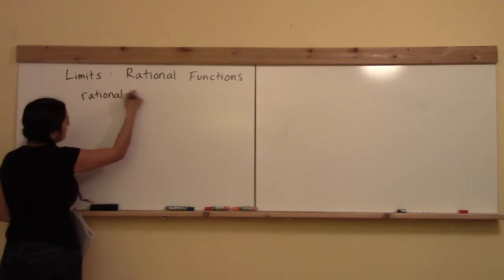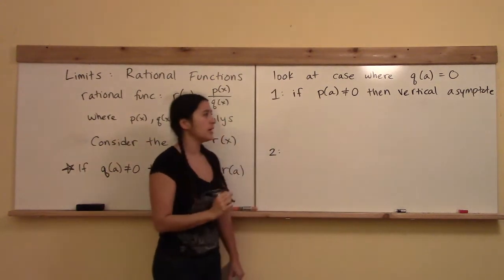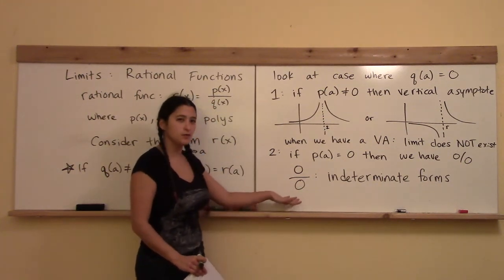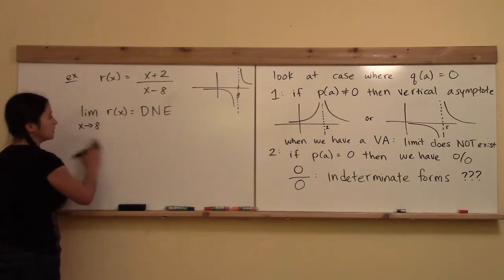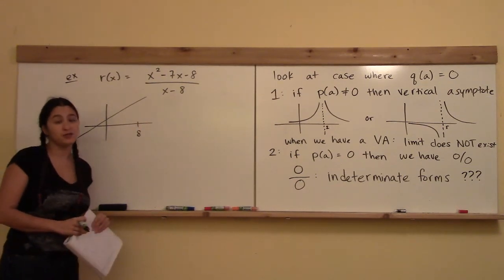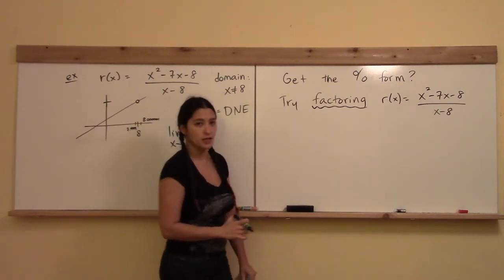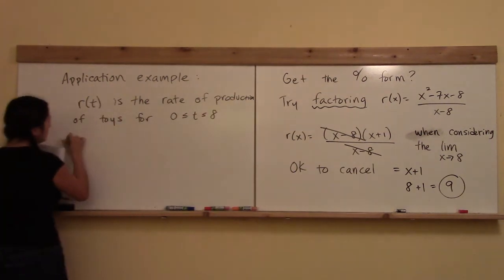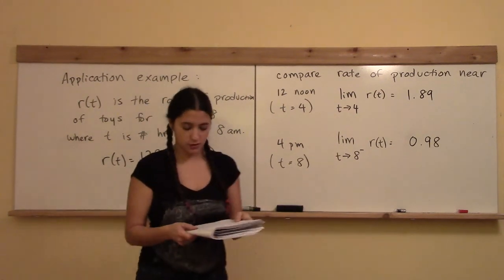Math 148 W1: Limits of Rational Functions (see comments for TYPO)